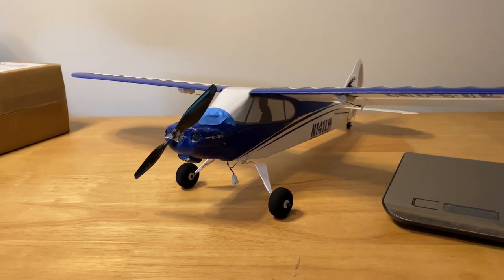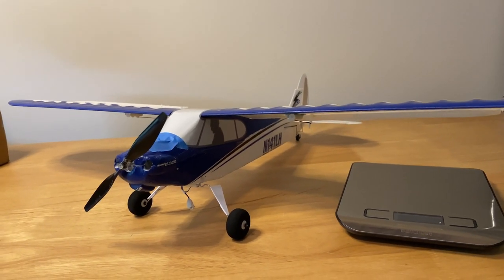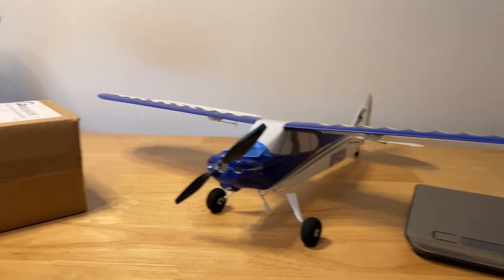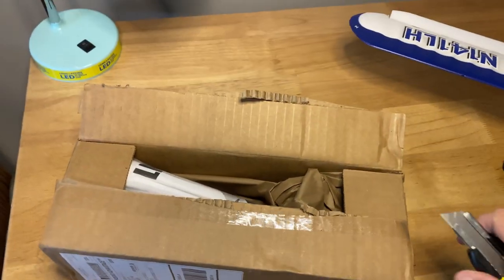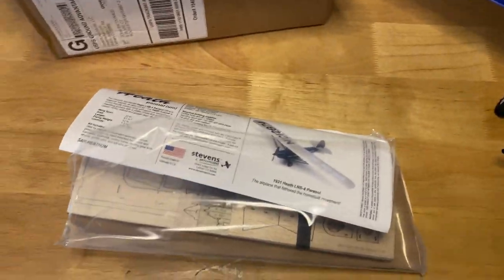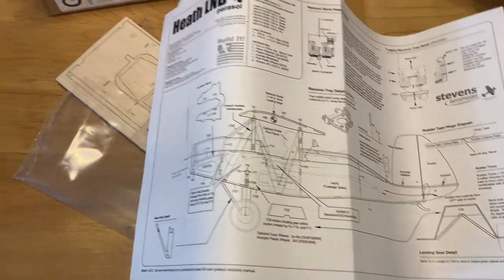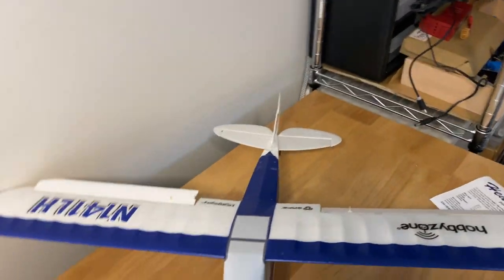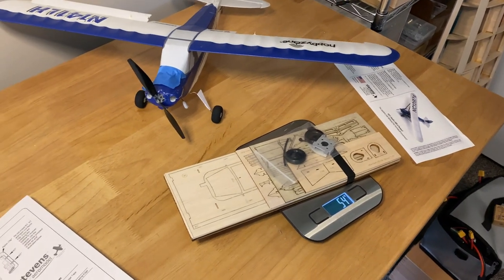Stevens Aero Heath LNB 4 Unboxing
A summer project to move the electronics from a Hobby Zone Sport Cub S2 to a Stevens Aero Heath LNB-4.
Stevens Aero is a USA company that cuts their kits when you order them, but the timeline between order and delivery was still just over a week.